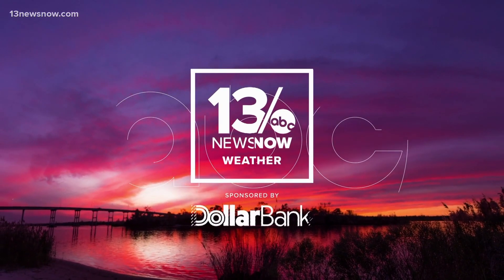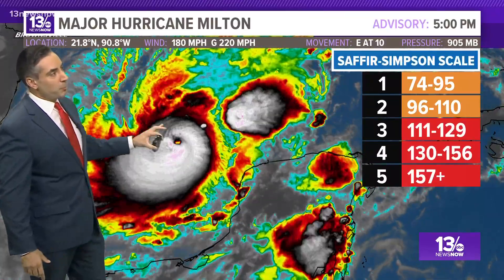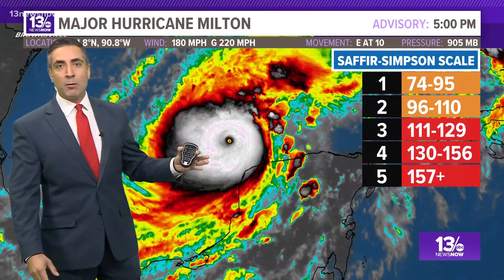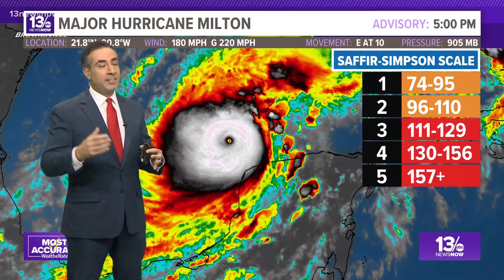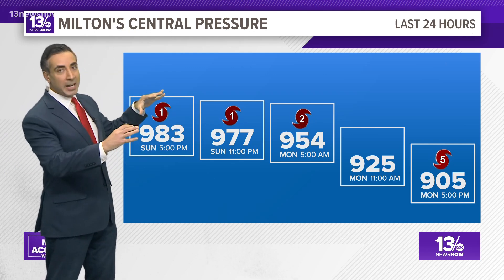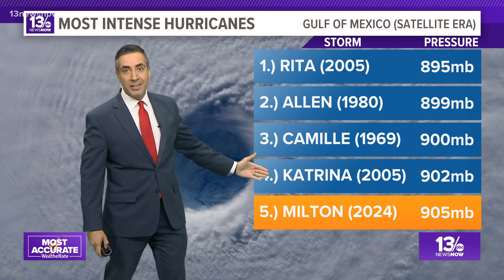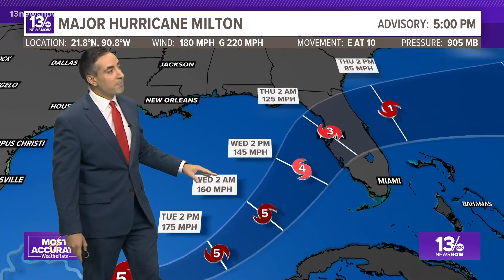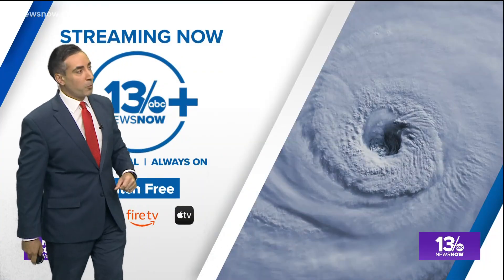Hurricane Fast Facts: Hurricane Milton is forecasted to be a major Cat 5 storm. How does it compare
13News Now's Chief Meteorologist Tim Pandajis explains how Hurricane Milton has become one of the most intense hurricanes in the Gulf of Mexico on record, joining the ranks of Hurricanes Katrina, Rita, Allen and Camille.